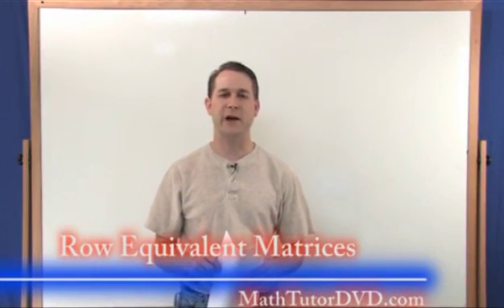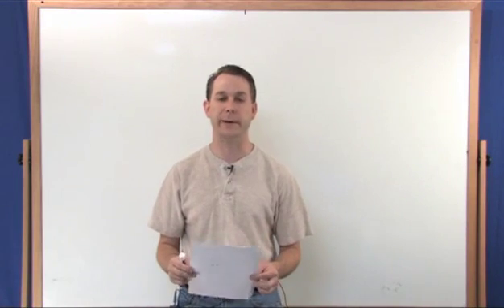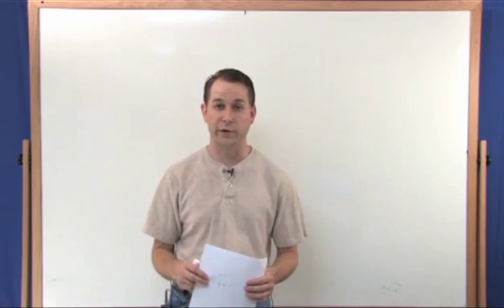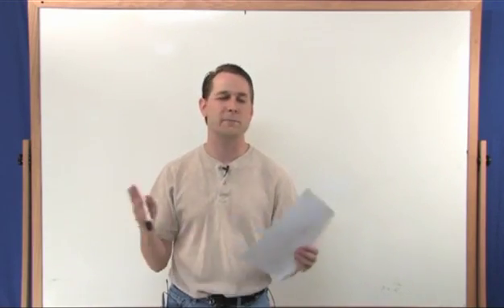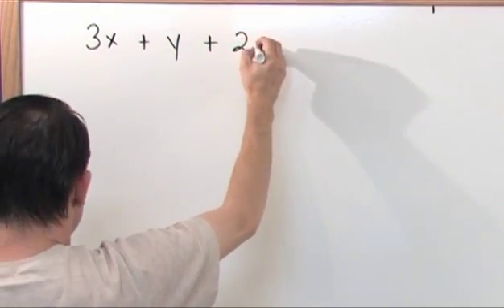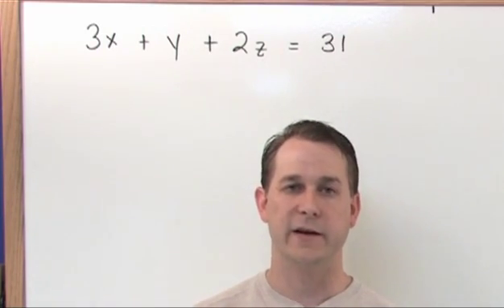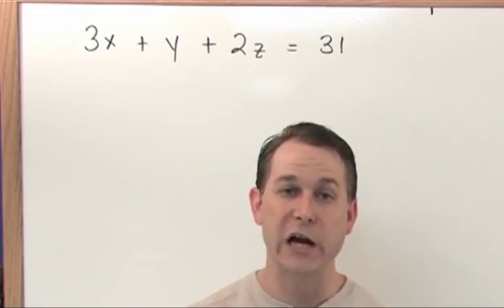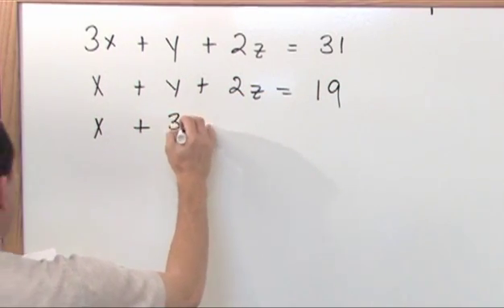Lesson 4 - Row Equivalent Matrices (Matrix Algebra Tutor)